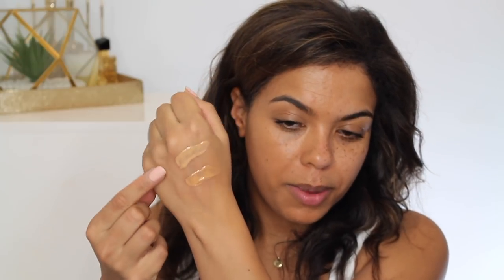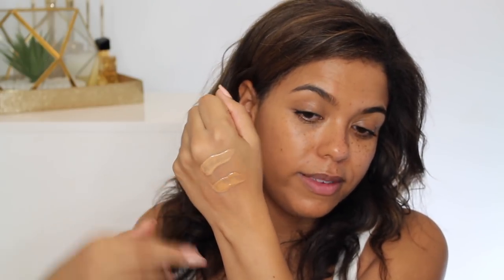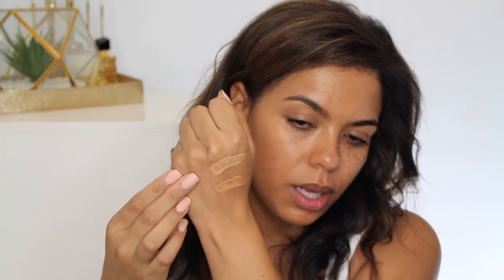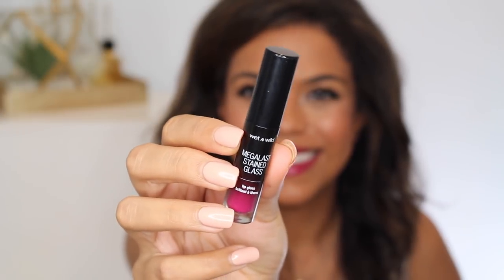NEW Wet n Wild 2020! Photo Focus Dewy Foundation Review + Wear Test!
12 Days of Foundation DAY THIRTEEN LOL. Reviewing Wet n Wild Photofocus Dewy Foundation + other new wet n wild 2020 makeup!  See my other Wet n Wild reviews

Wet n Wild Stained Glass Lip Gloss Love Blinding Glare
Wet n Wild Lip Sleeping Mask
Wet n Wild Megalast High Shine Lip Color Tanger-ring the Alarm

Foundation Info: 1:25
Foundation Application: 4:11
Before/After: 6:04
Flash Photo Test: 7:11
Other makeup application: 7:35
Midday Check In (natural light): 13:04
End of the Day Results: 15:28

tools:
Wet n Wild Rebel Rose Blush Brush

nails: Gel-x Bio Seaweed Gel Peaches - Loft Nails Toronto